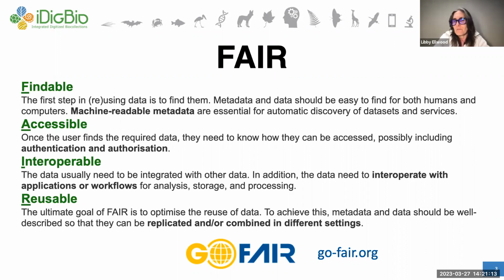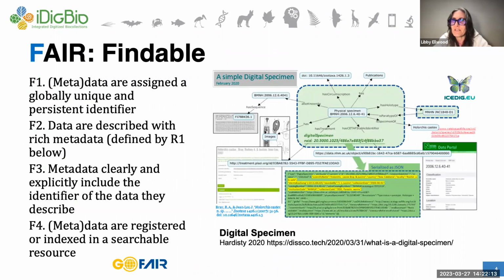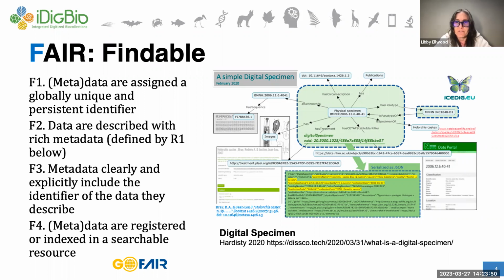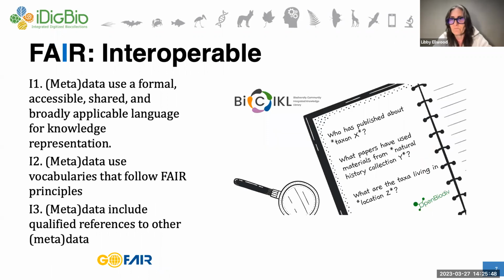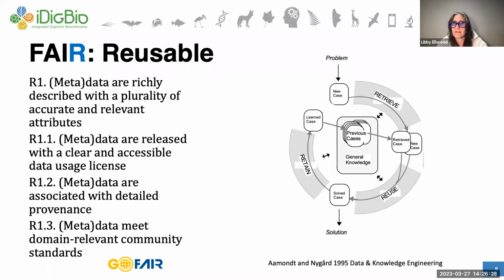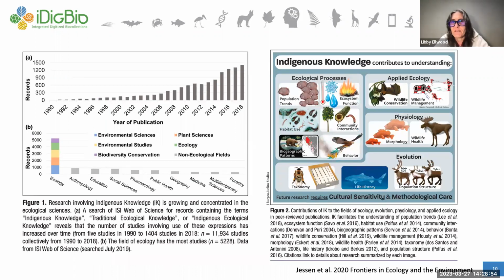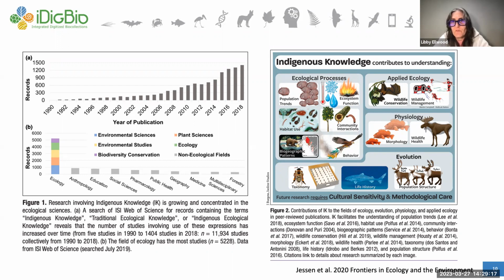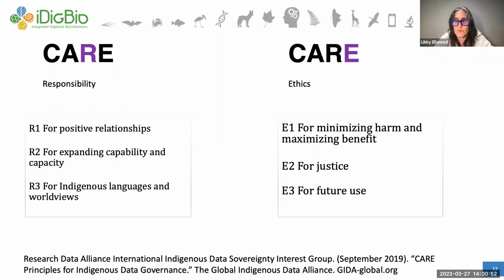FAIR and CARE Data: Libby Ellwood